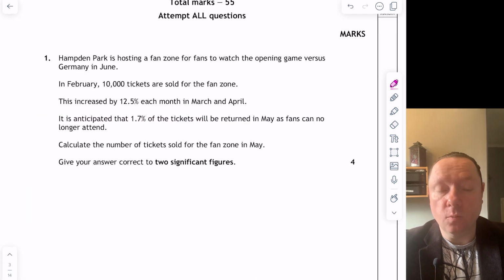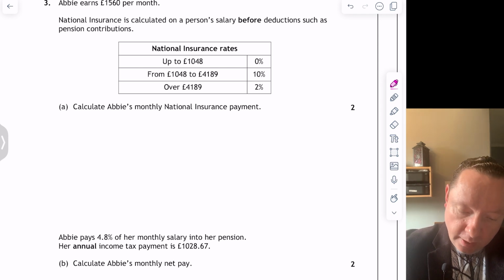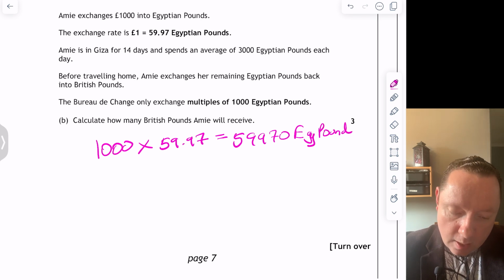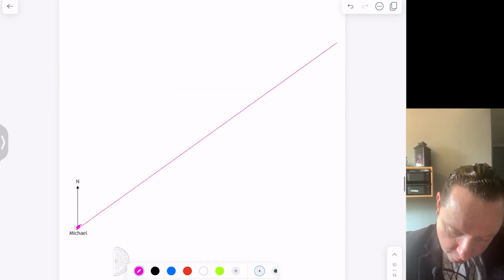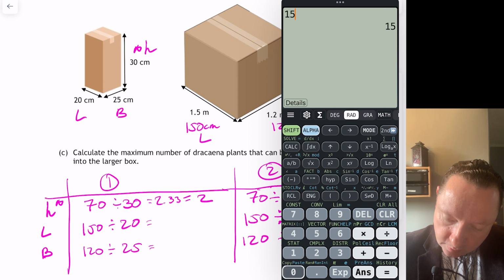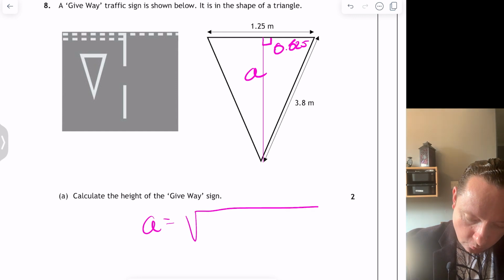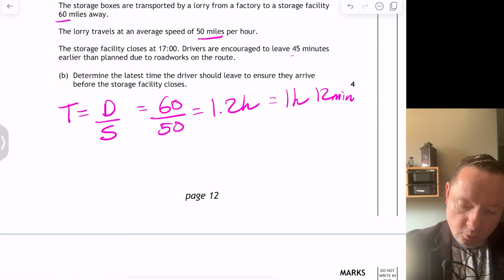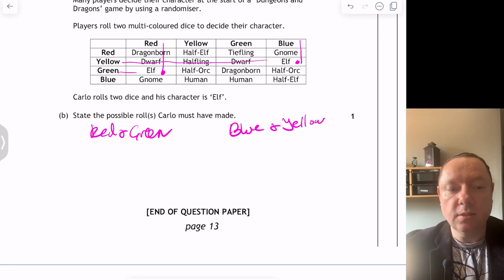National 5 Applications Of Maths 2024 Mock Paper 2 - Full Solutions!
National 5 Applications Of Maths 2024 Mock 2 Exam goes through a mock national 5 Applications Of Maths 2024 exam paper. This mock national 5 maths 2024 exam paper was made by fellow teacher Mr Cruickshanks.

Hastily put together last minute so no timestamps but all questions are here!!!